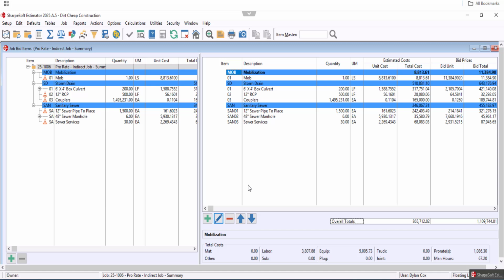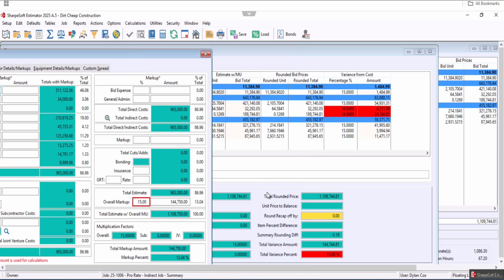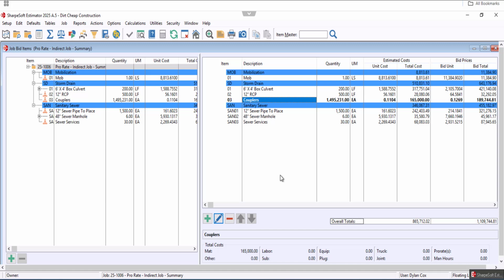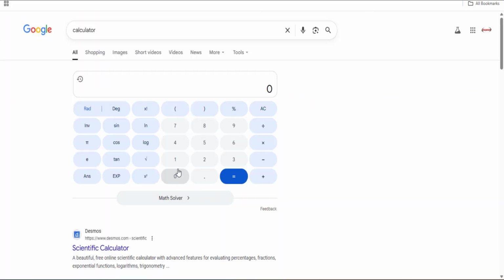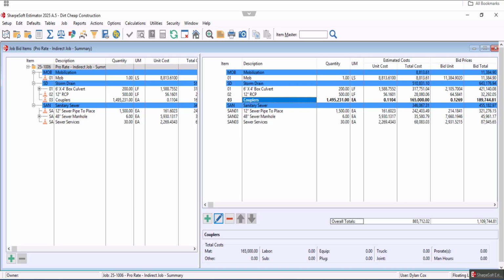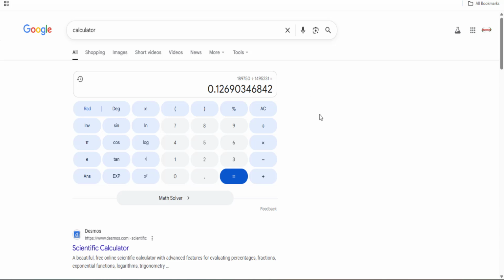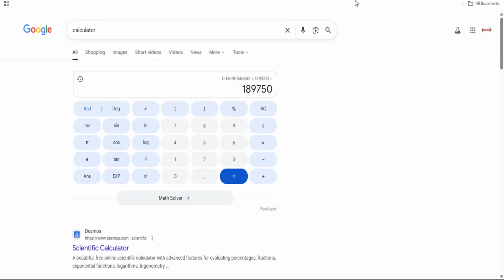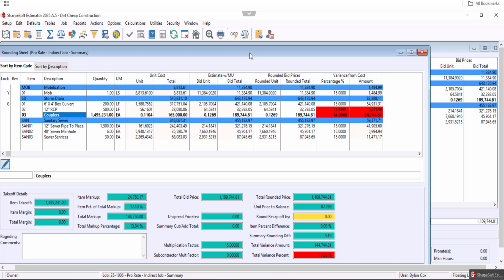Summary/Rounding Discrepancies, Huge Quantities in SharpeSoft Estimator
Most heavy civil estimating jobs consist of bid items with reasonable item quantities. However, some jobs require material items of excessive numbers, sometimes into the millions. SharpeSoft Estimator can help with all jobs, even these, but it's important to know how the system is determining the numbers that are being presented.

This video explores just such an occasion, in which a material item with a quantity of 1,000,000 weighs against the average cost of the job.